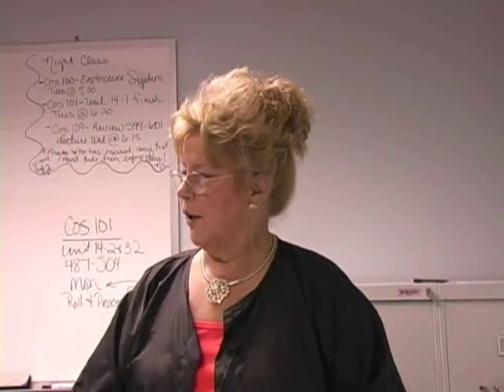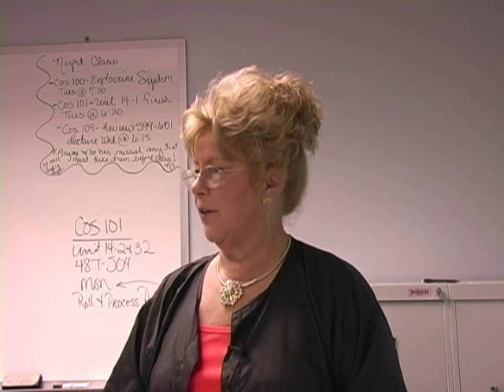Soft Curl perms